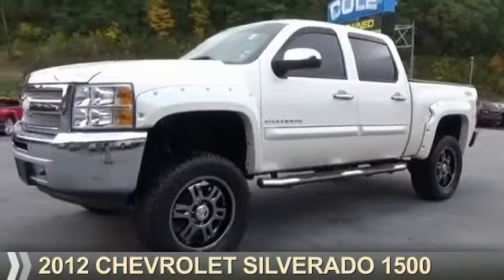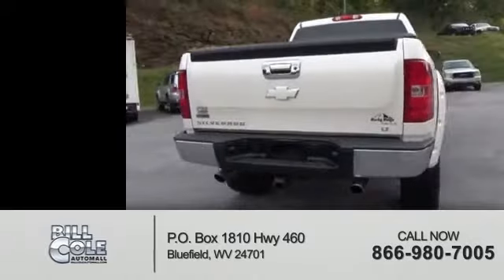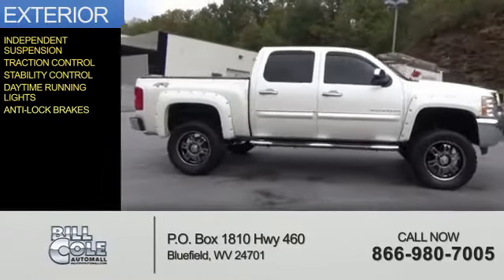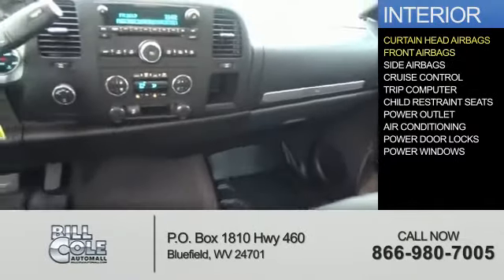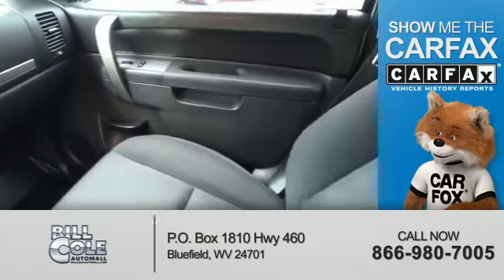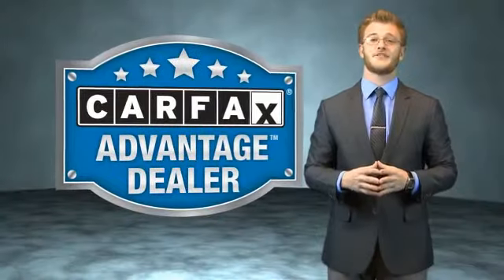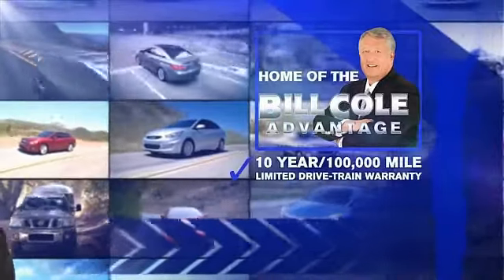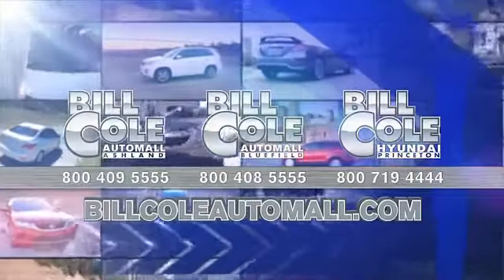2012 Chevrolet Silverado 1500 H2746D - Bluefield WV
Year: 2012
Make: Chevrolet
Model: Silverado 1500
Trim: LT
Engine: 5.3 liter 8 cylinder 4WD
Transmission: Shiftable Automatic
Color: White
Mileage: 21905
Address:
VIN:3GCPKSE70CG175875